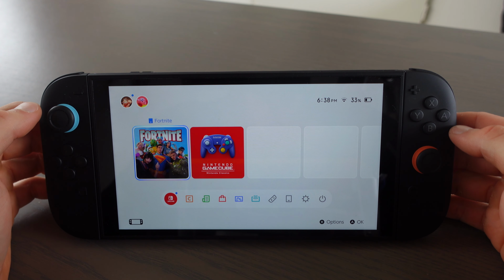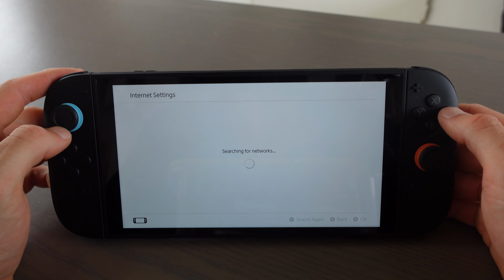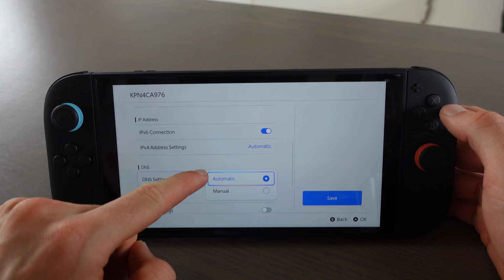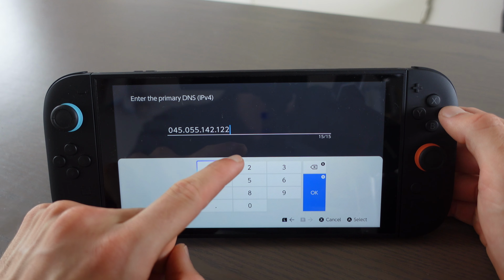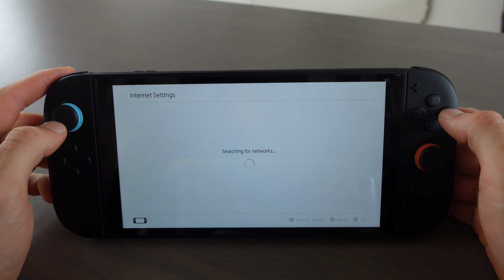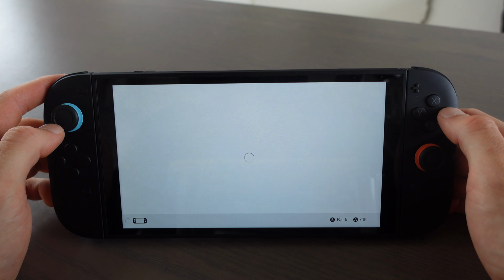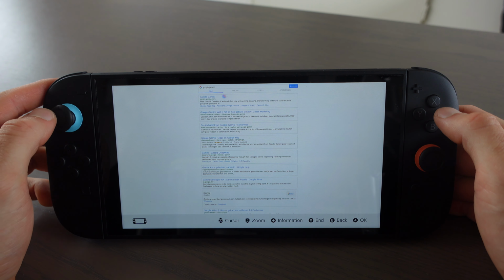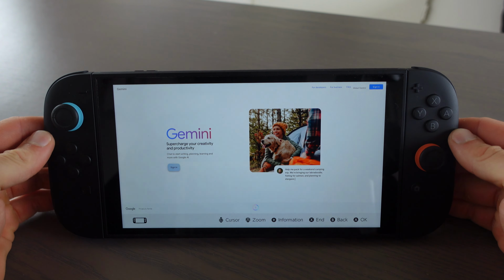How To Get Google Gemini On Nintendo Switch 2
In this video, you will find out how to get Google Gemini on Nintendo Switch 2